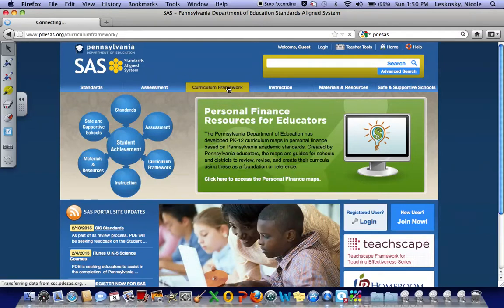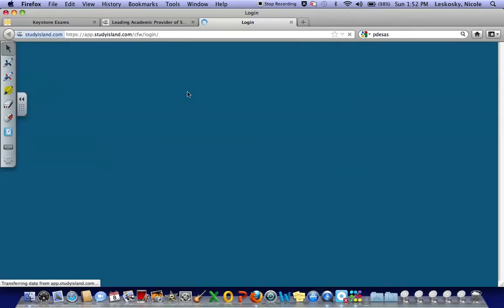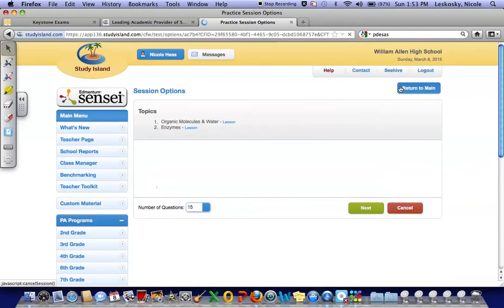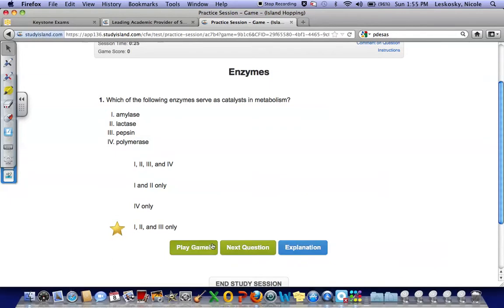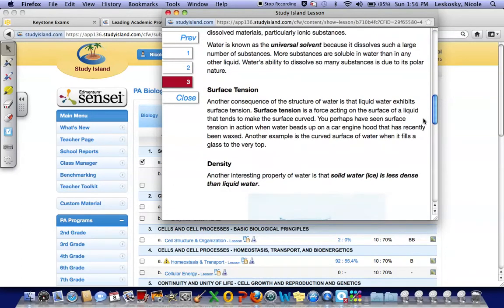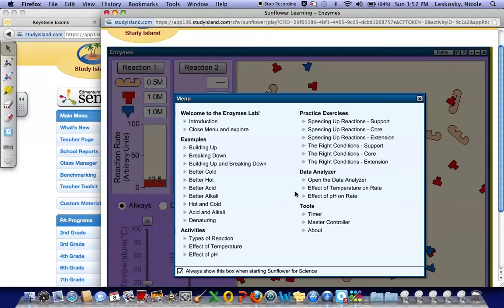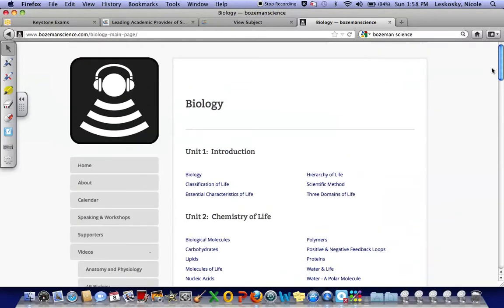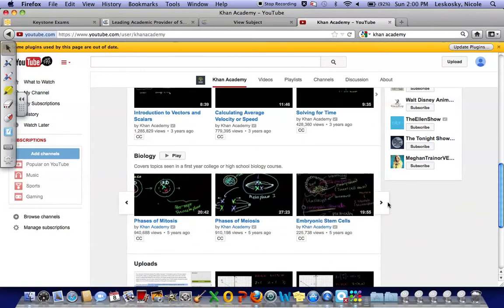Getting Ready for Keystone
An informative video about websites and resources to visit to prepare for the PA BIology Keystone test in May.